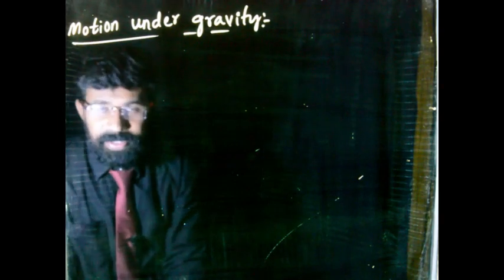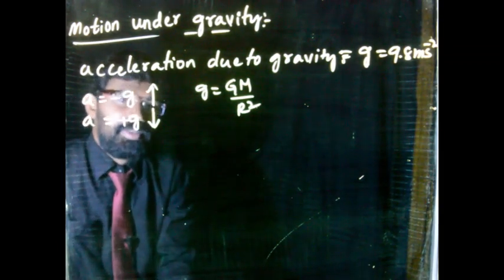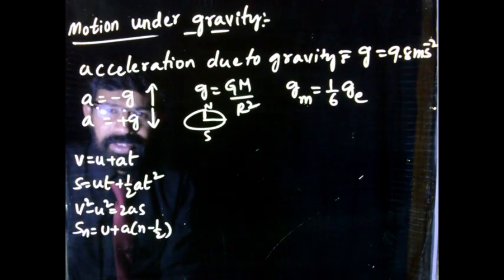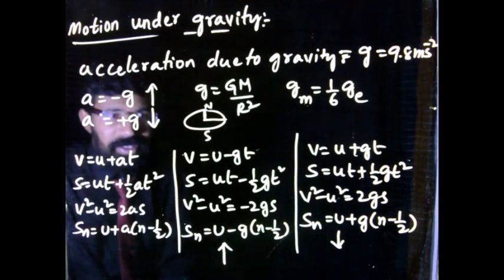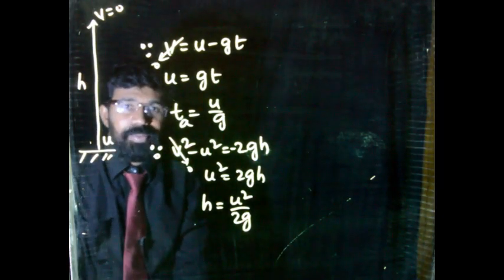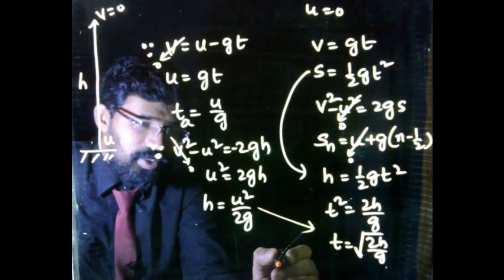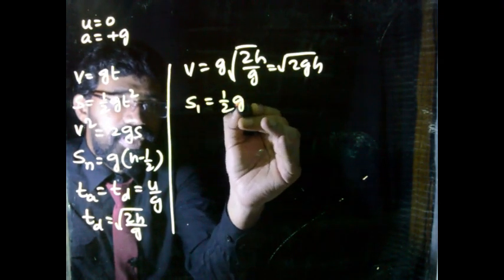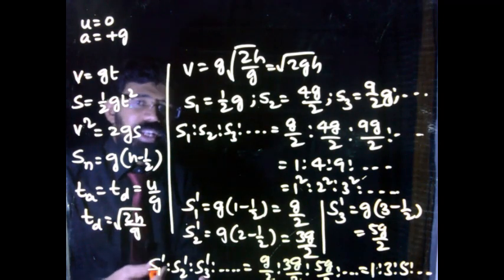NEET | PHYSICS | CLASS XI | SESSION 38 | 27.07.2020